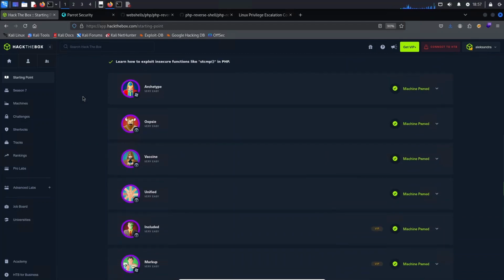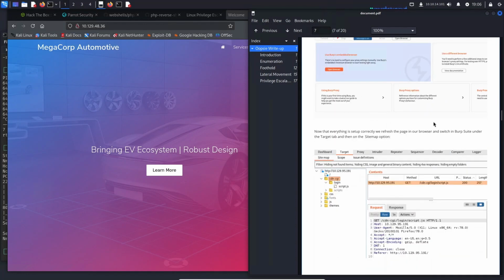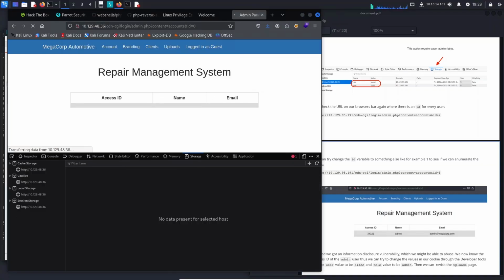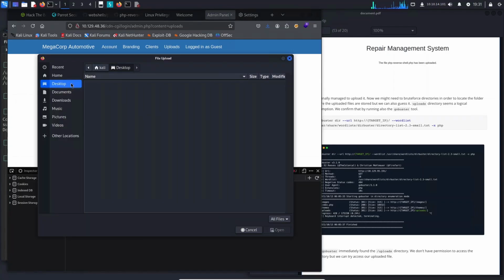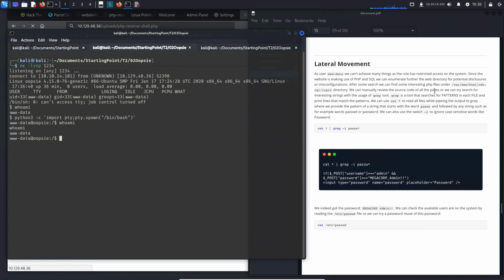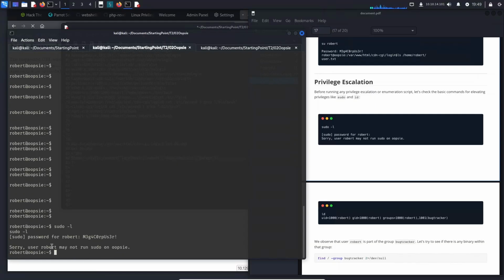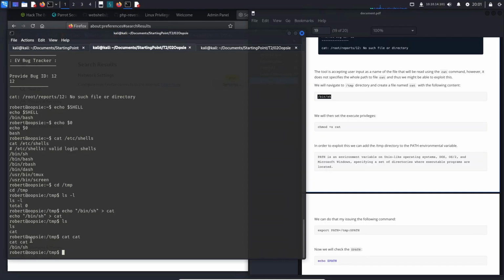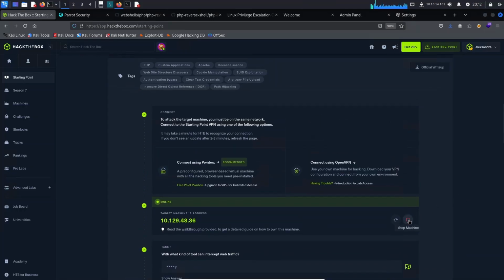HTB Starting Point walkthrough - Oopsie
"Oopsie" is a free box from HTB Starting Point Tier 2.

Timestamps:
0:00 Introduction
2:20 Hands-on start
20:00 Privilege escalation for root flag
33:37 Tasks Q&A

php | custom applications | apache | reconnaissance | web site structure discovery | cookie manipulation | suid exploitation | authentication bypass | clear text credentials | arbitrary file upload | insecure direct object reference (idor) | path hijacking